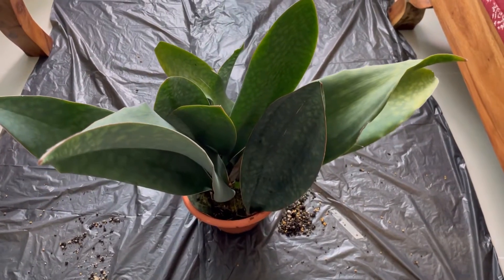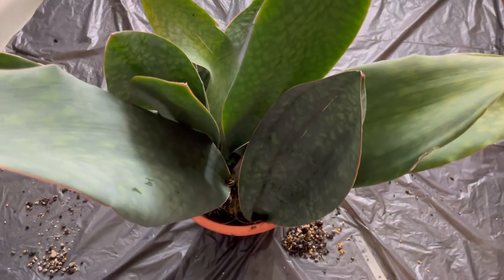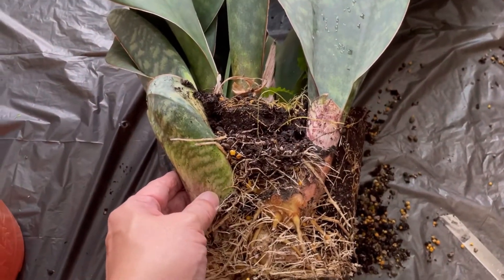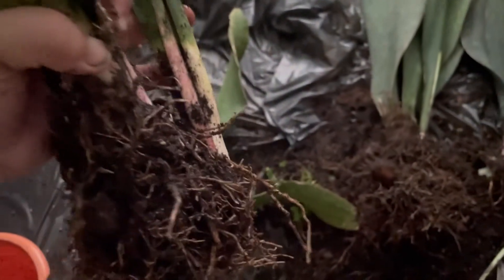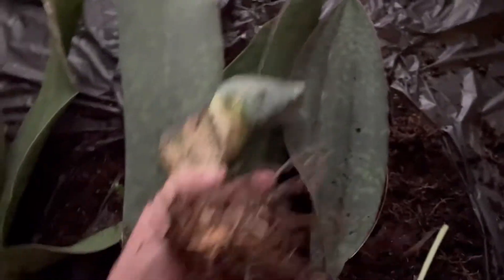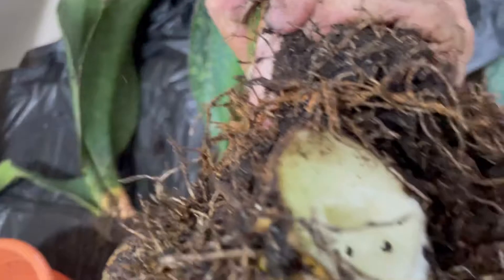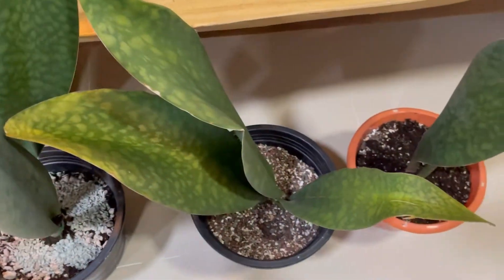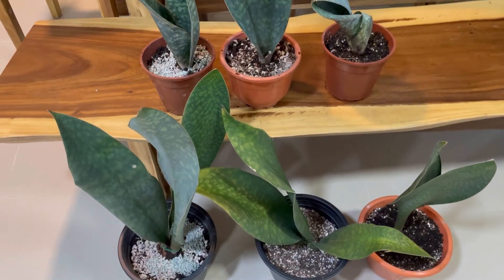Repotting 2 year old Whale Fin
I started with Whale Fins in my plant's portfolio since 2 years ago. This stemmed from a NASA study that said that Sanseviera clean up the air. So I went out and got myself 5 pots. This pot was a 3-leafer and it produced another 10 leaves. This will be my third whale fin repot